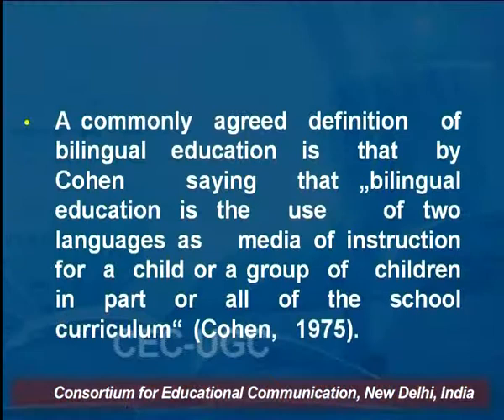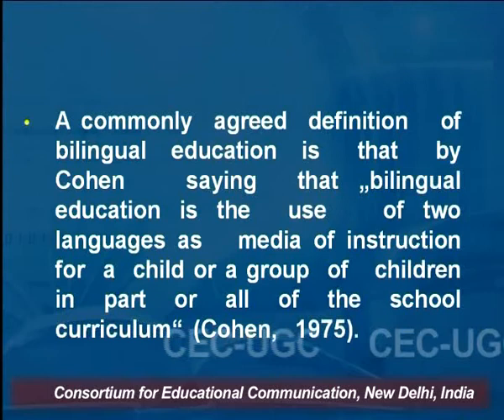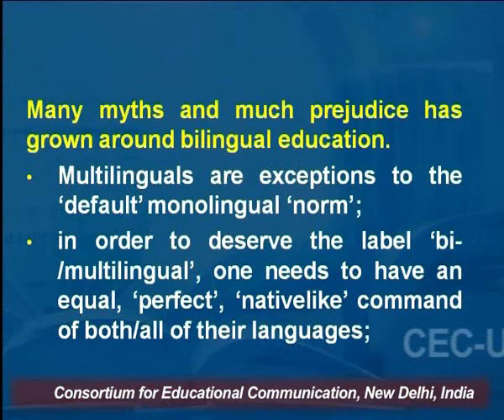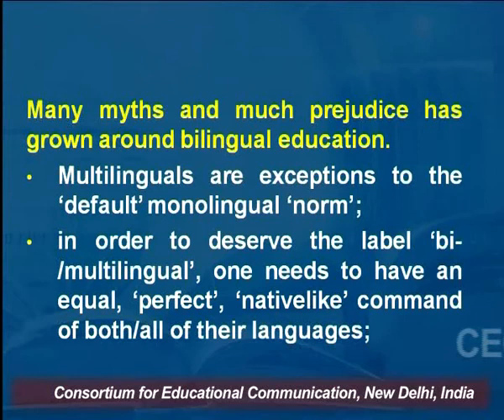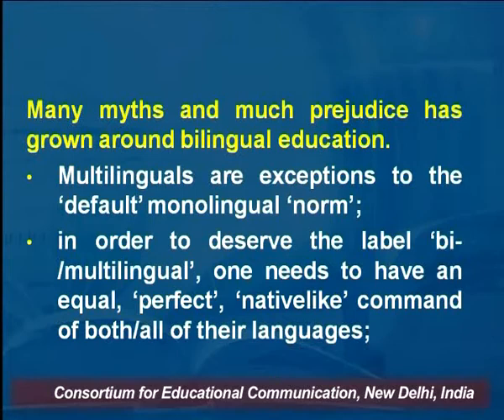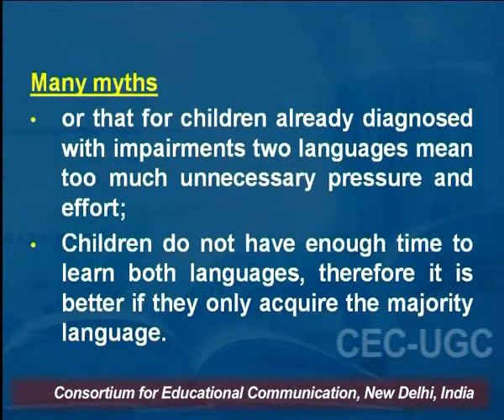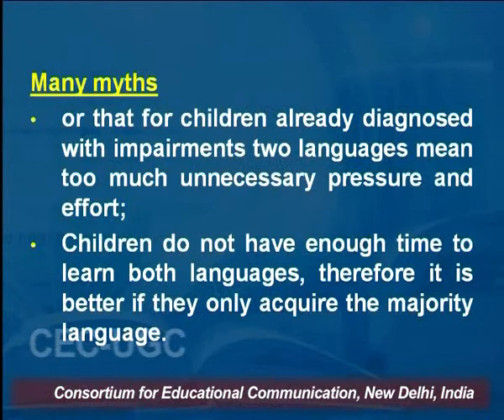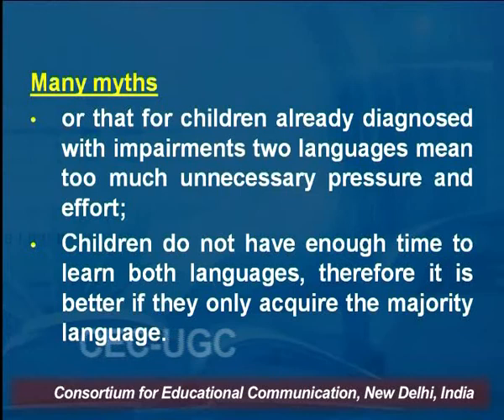Bilingual Education - III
This Lecture talks about Bilingual Education - III.